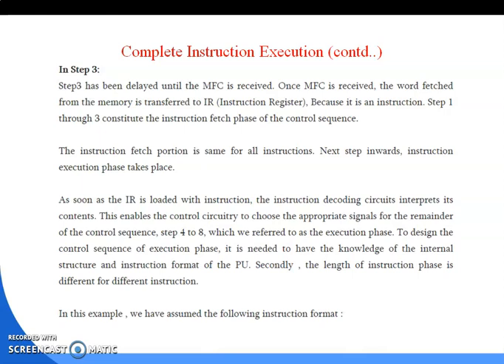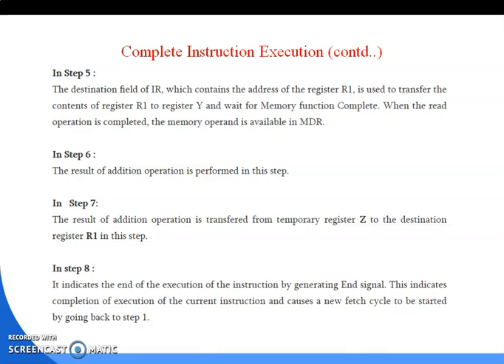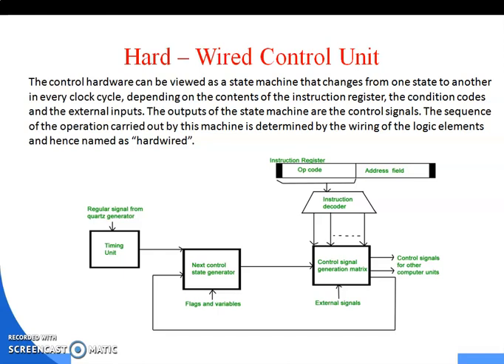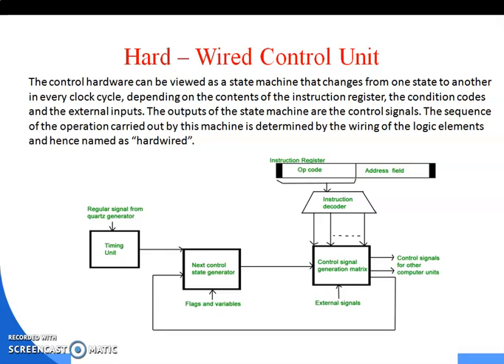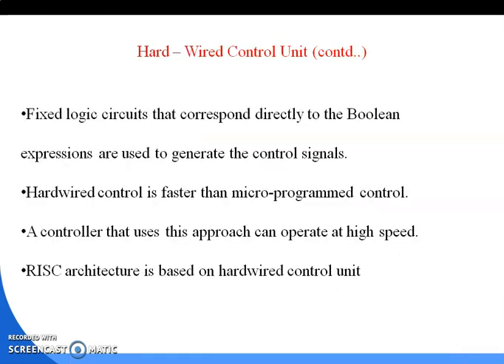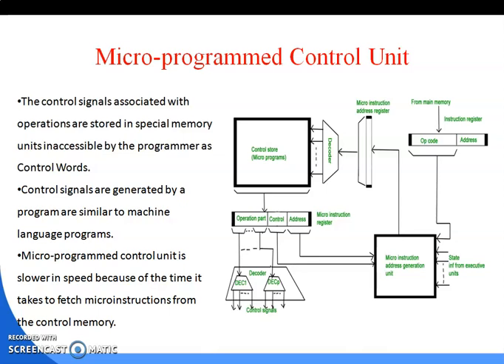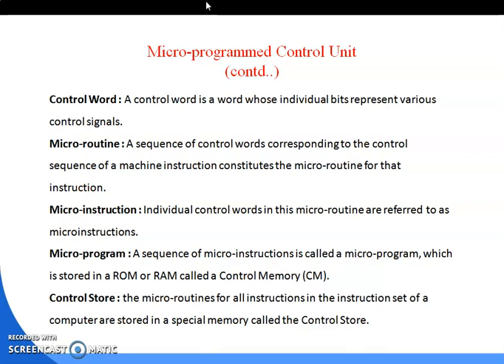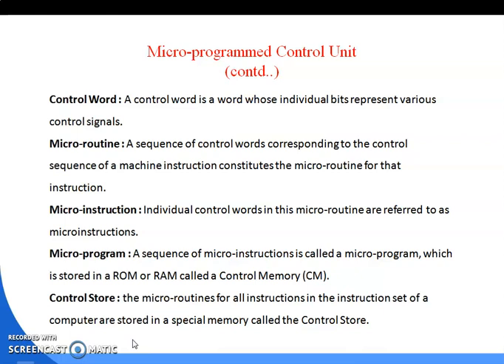3RD SEMESTER CSE COMPUTER SYSTEM ARCHITECTURE CHAPTER-3 PROCESSOR SYSTEM PART-3